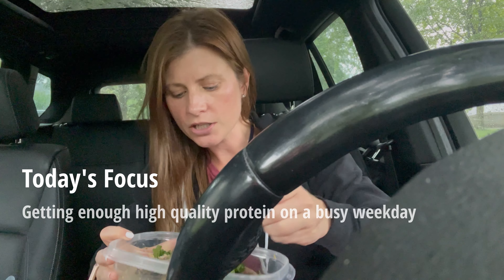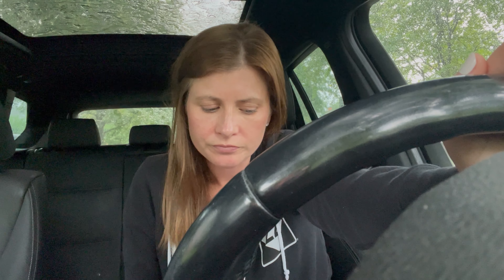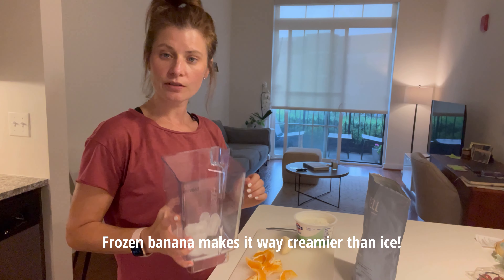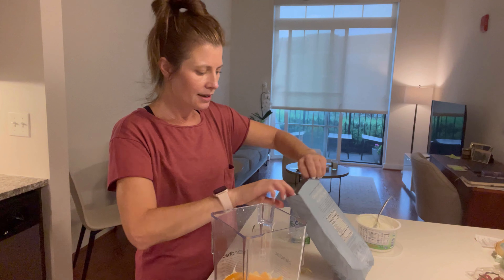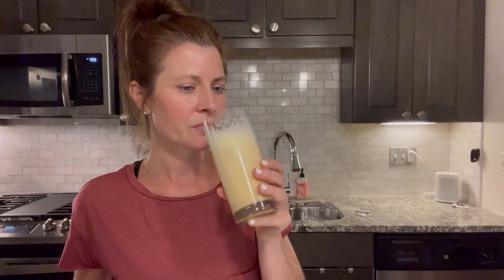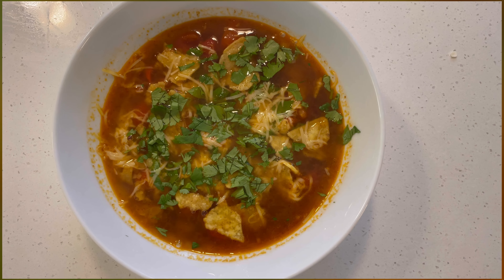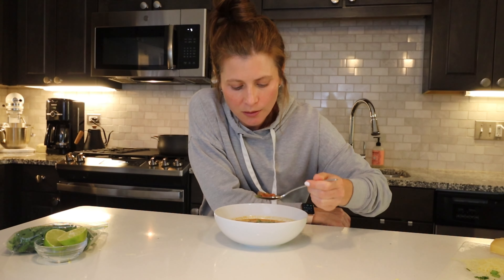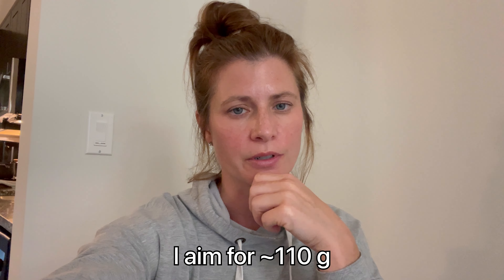What I Eat in a Day - (high quality protein on a busy weekday)